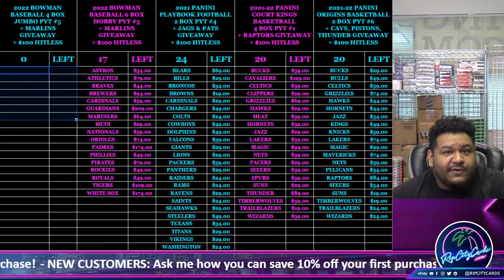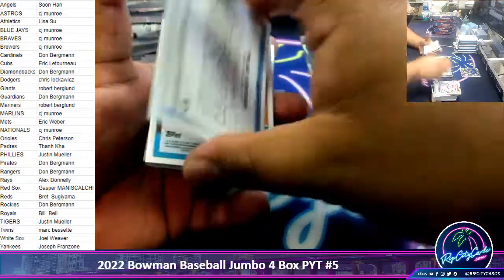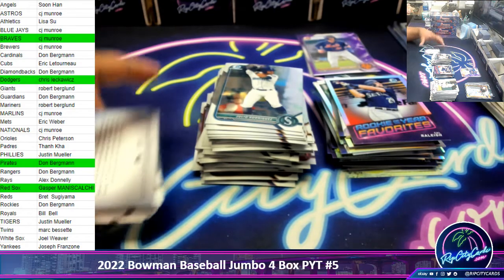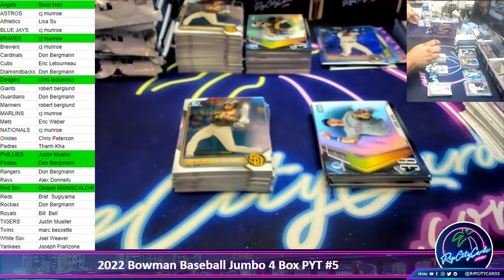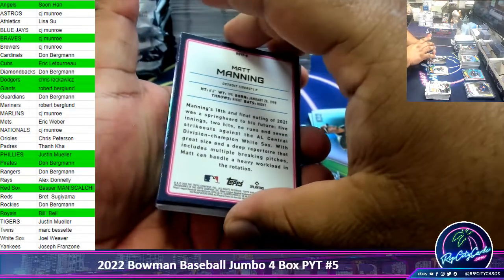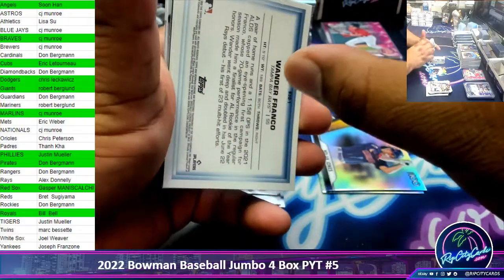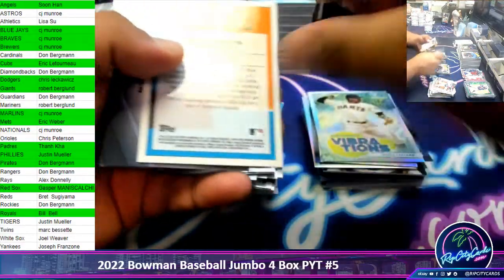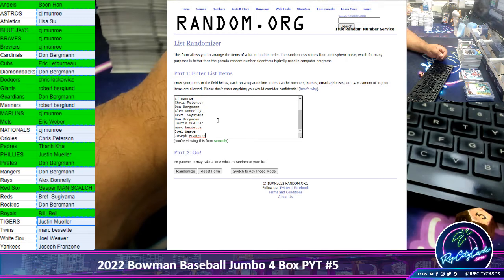2022 Bowman Baseball JUMBO 4 Box PYT #5